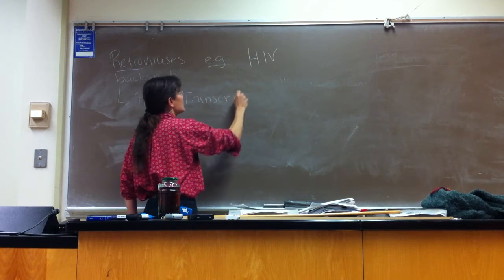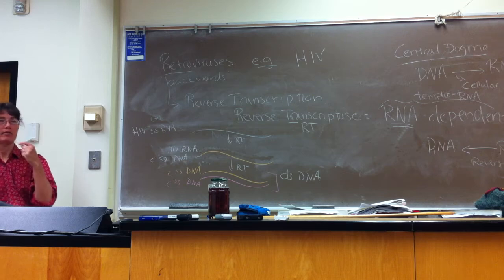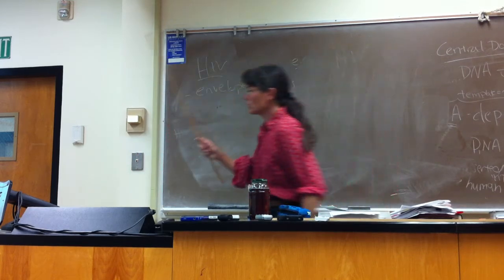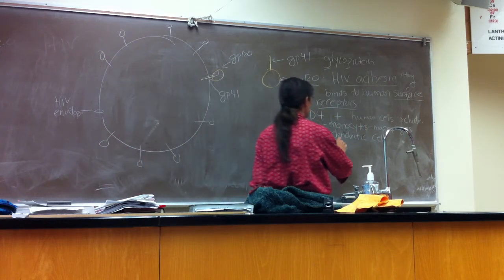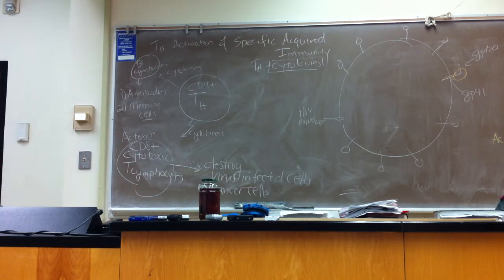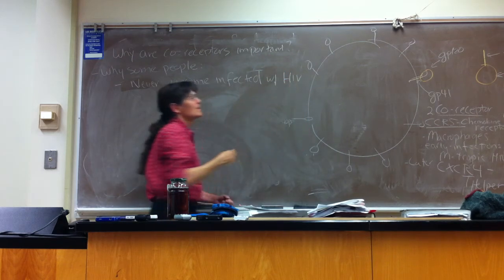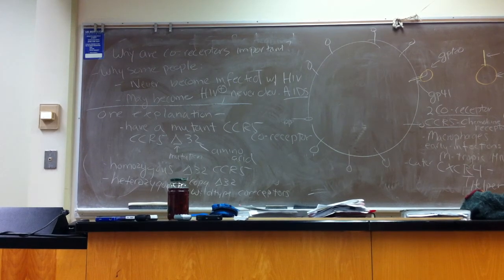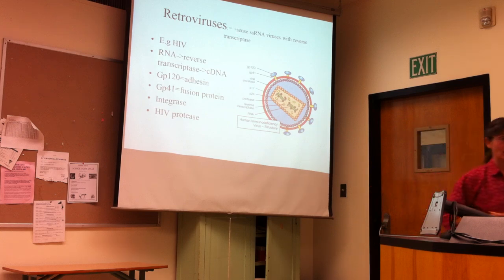Lec 4/17/12 pt.2